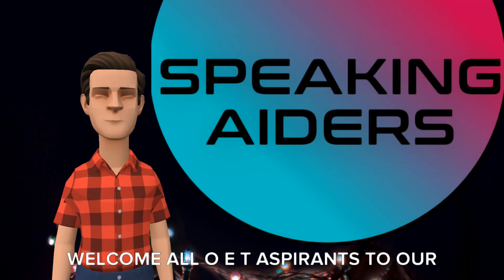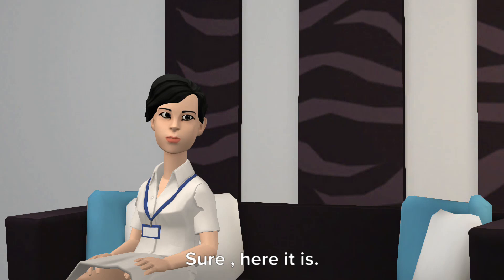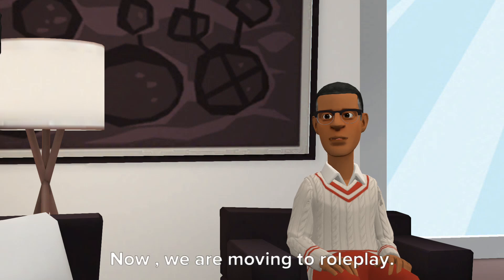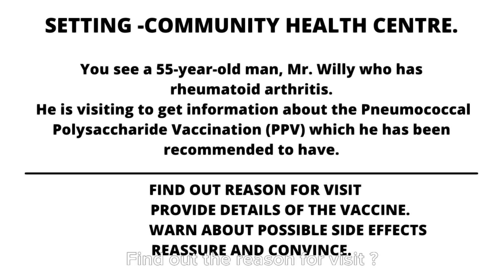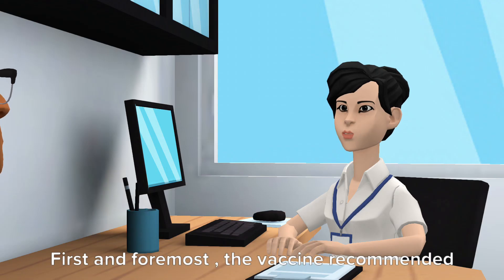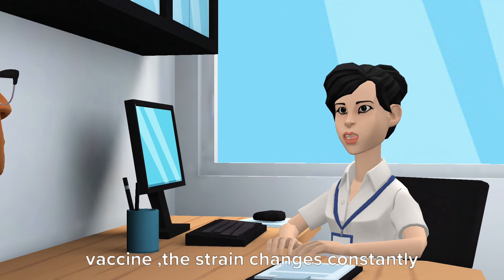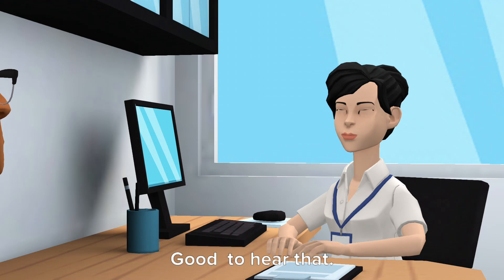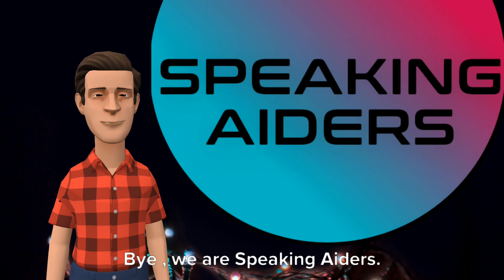OET SPEAKING PNEUMOCOCCAL POLYSACCHARIDE VACCINE FOR RHEUMATOID ARTHRITIS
In this video , we are explaining in detail about ,
You see a 55-year-old man, Mr. Willy who has rheumatoid arthritis. He is visiting to get information about the Pneumococcal , Polysaccharide, Vaccination , which he has been recommended to have.

Find out the reason for visit ?
Provide details of the vaccine.
Warn about possible side effects.
Reassure and convince for vaccination.